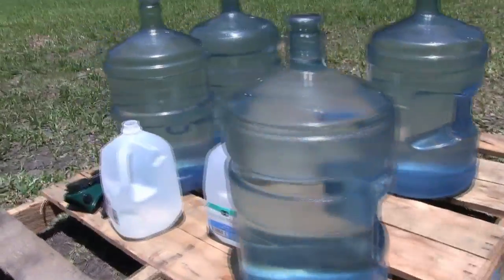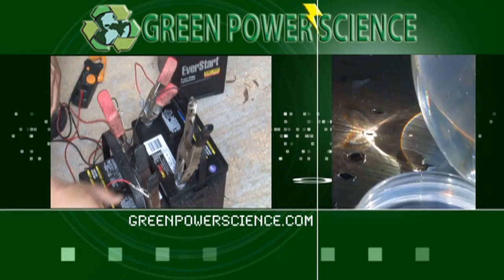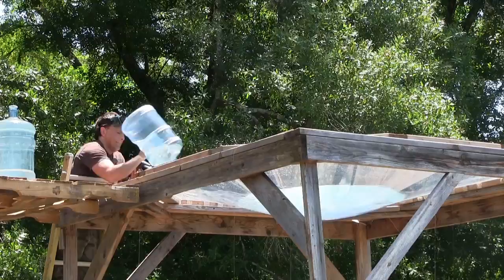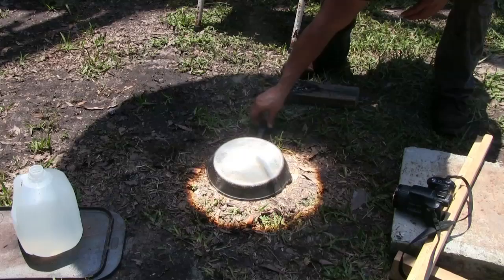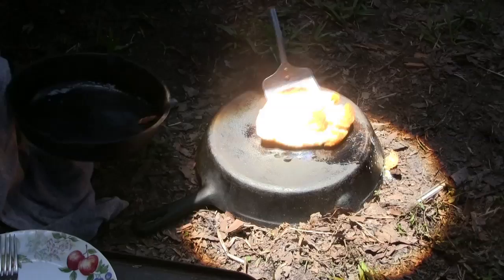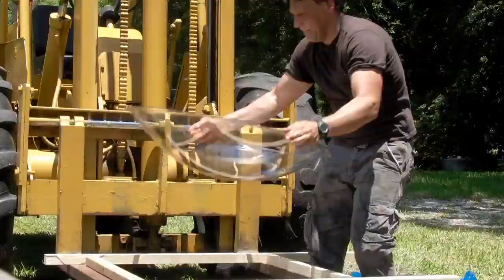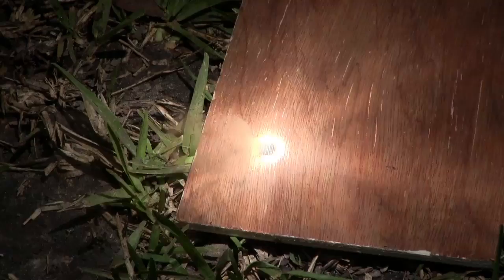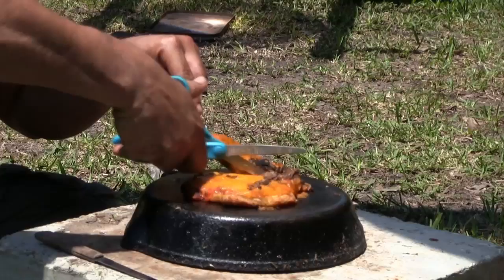Solar Cook a pizza with regular water, DIY dutch oven for concentrated sunlight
Top cooking food with a Fresnel Lens or Aqua lens requires skill. This simple dutch oven for solar makes the process very easy.